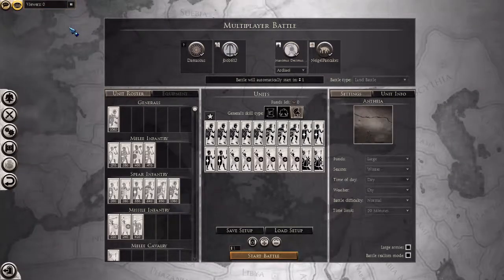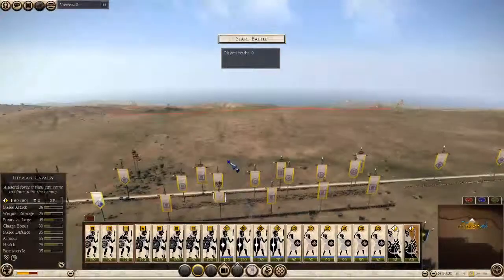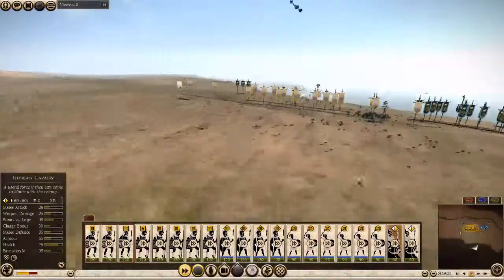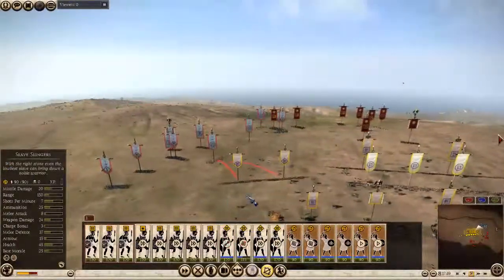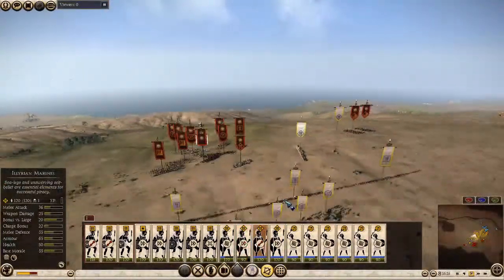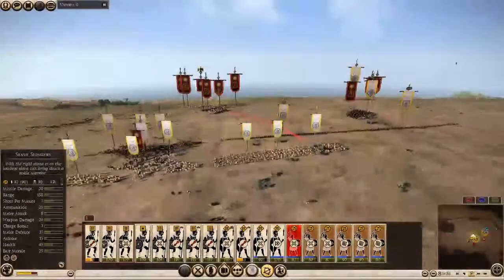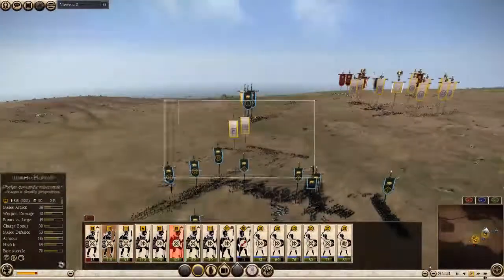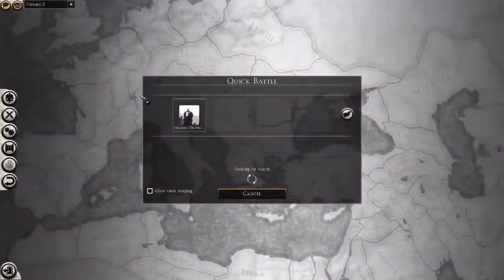Total War: Rome 2 2v2 Ardiaei/Arverni vs Seleucid/Makedon WTF just happened?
Many a Greek came home upon their shields that day, pierced by shot and spear.